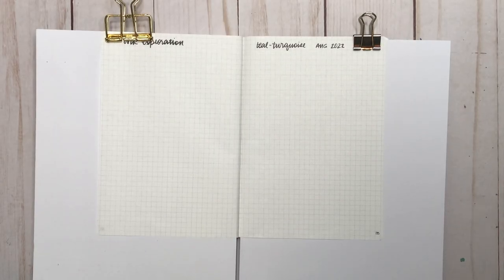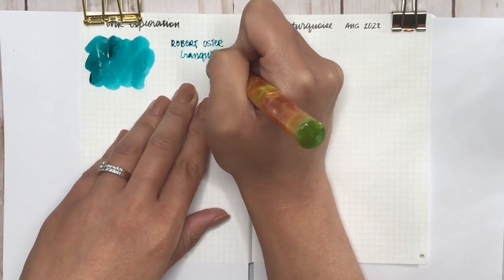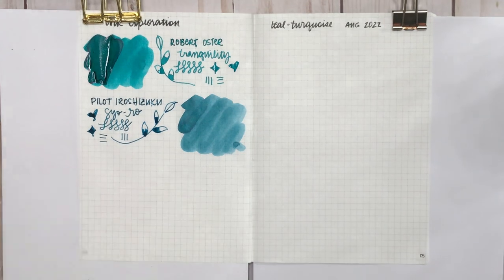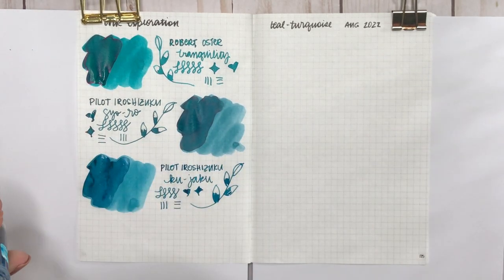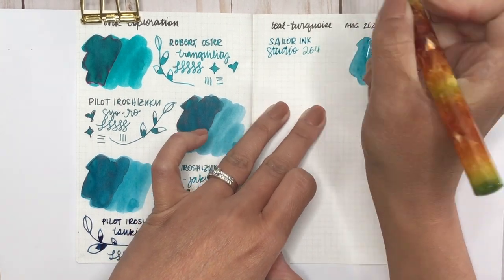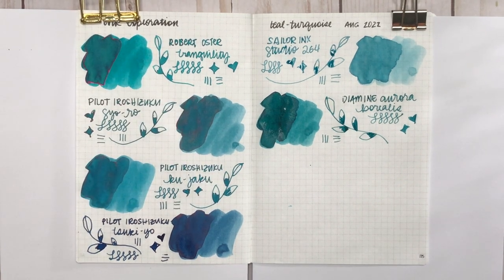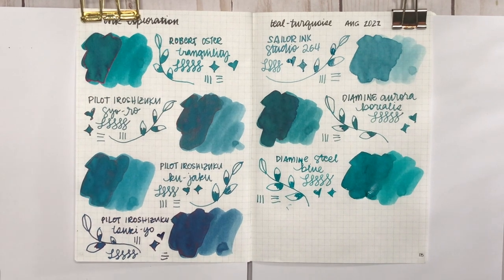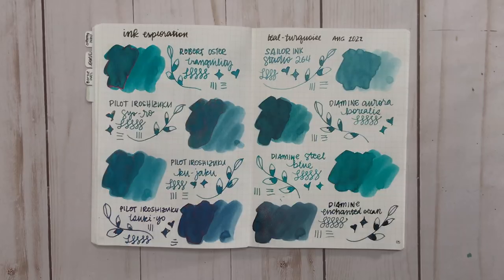INK EXPLORATION // Teals & Turquoises // Robert Oster, Pilot Iroshizuku, Sailor, Diamine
1 Midori A6 notebook
2 Glass Dip Pen
3 Pilot Metropolitan Stub Nib